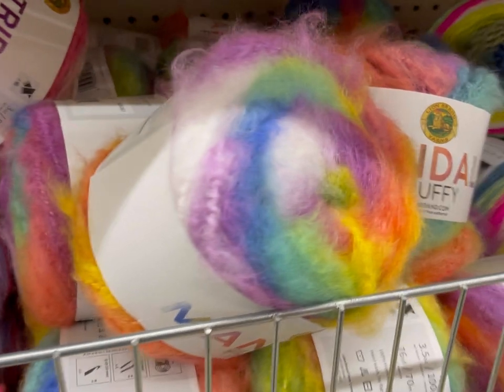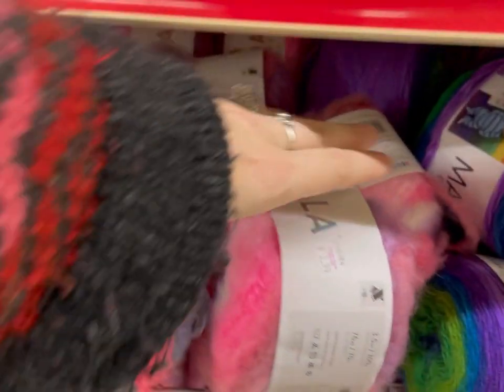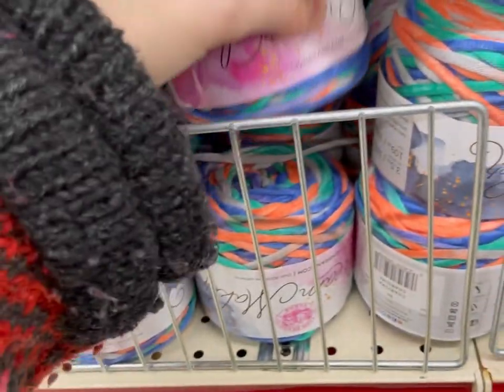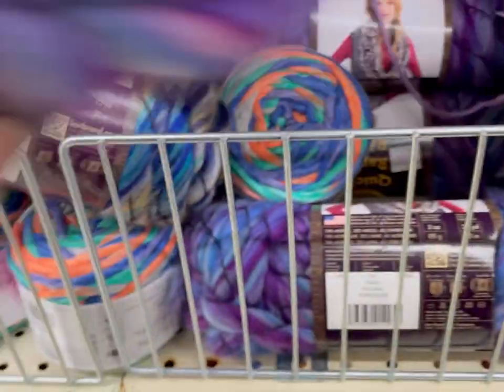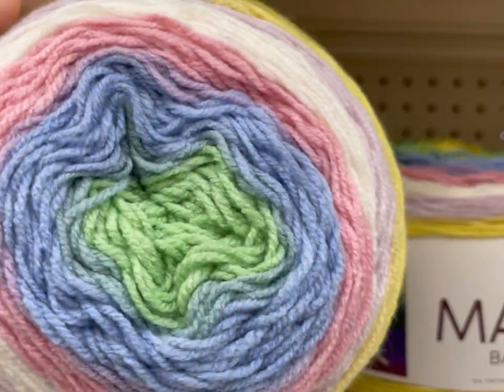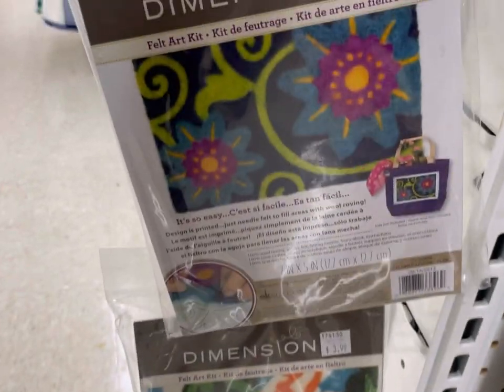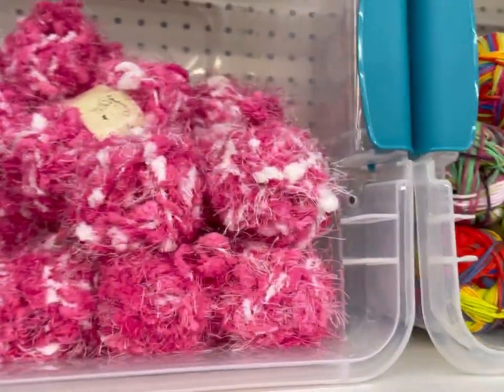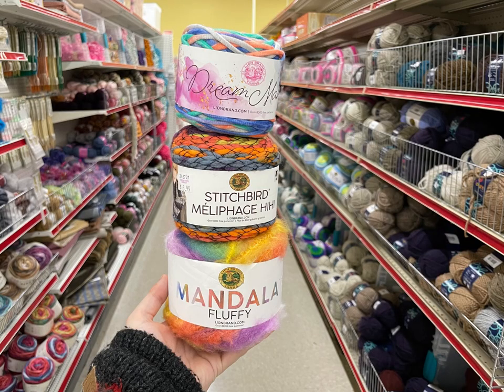Closeout Yarn!!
happy mail:
Affordably Crafty